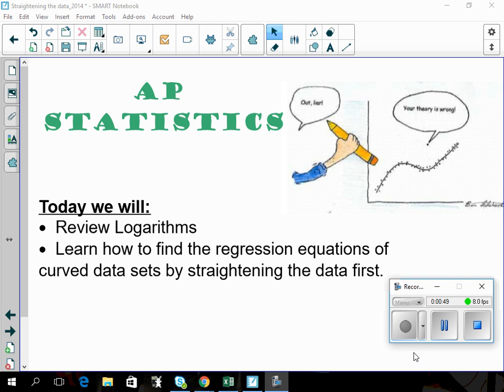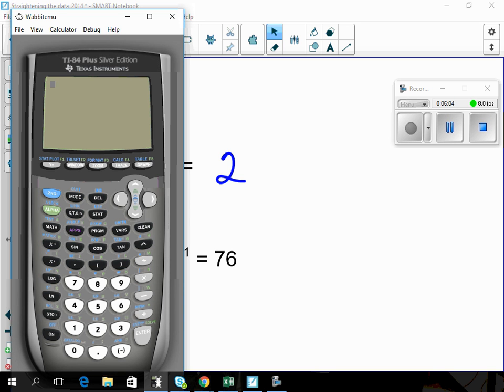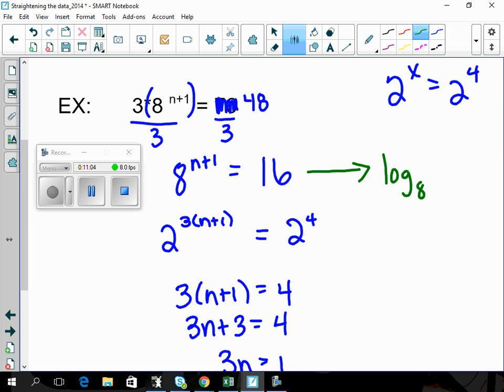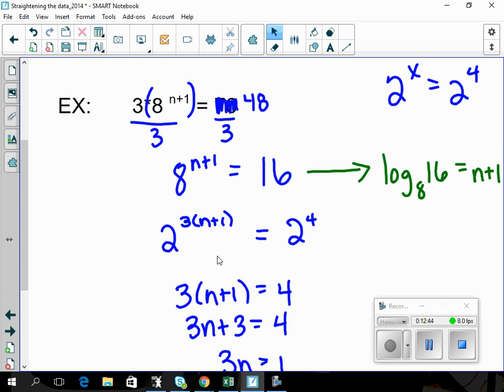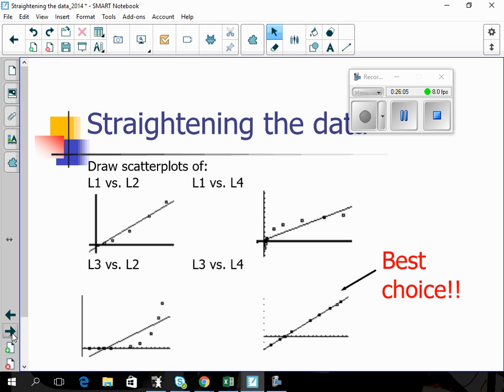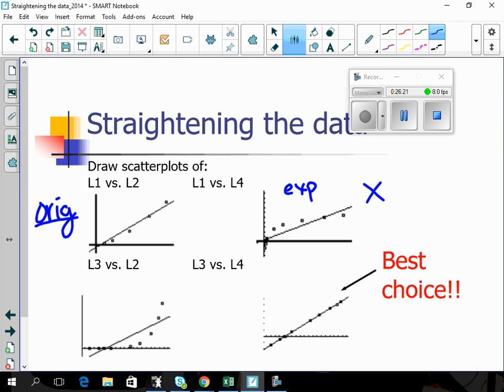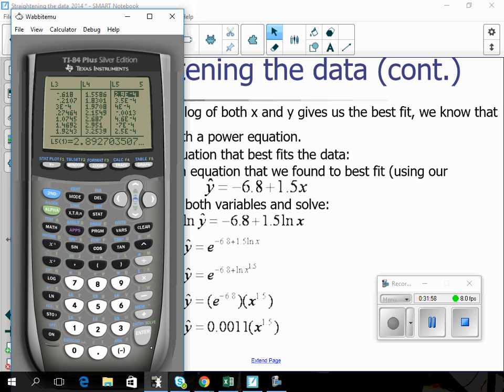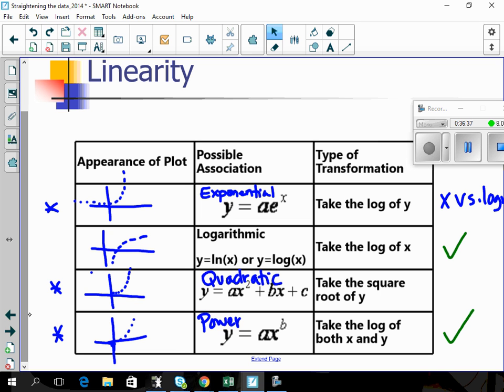Straightening the data may8 2018